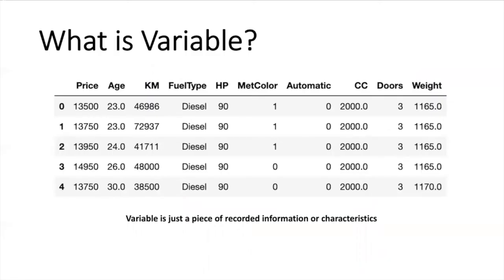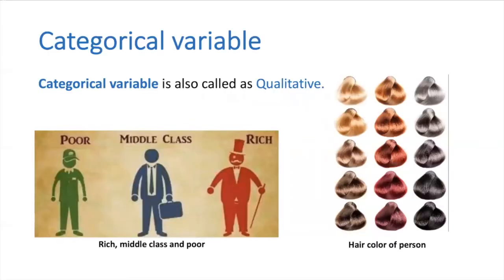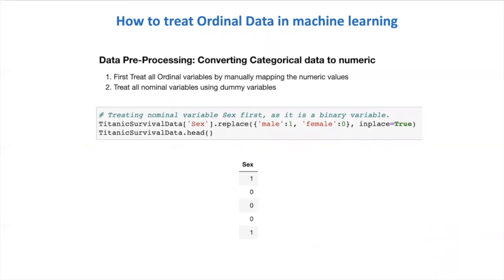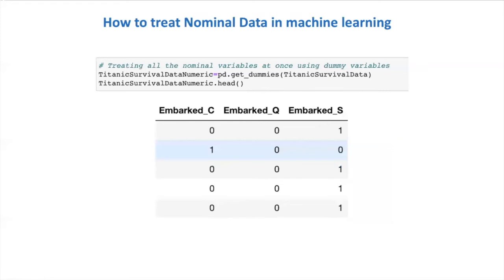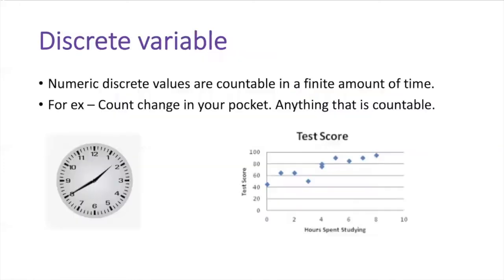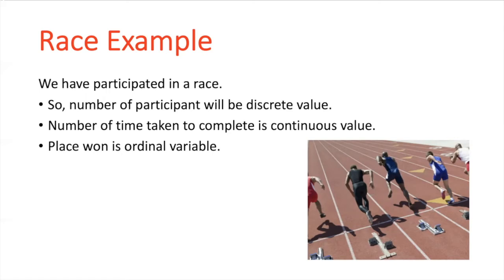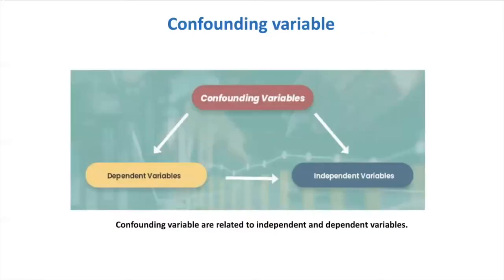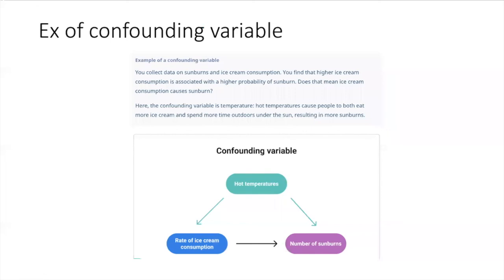Types of Variables in Statistics | Part 2 | Complete Statistics Tutorial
-Data Analysts
-Data Scientists
-Business Analysts
-Product Analysts